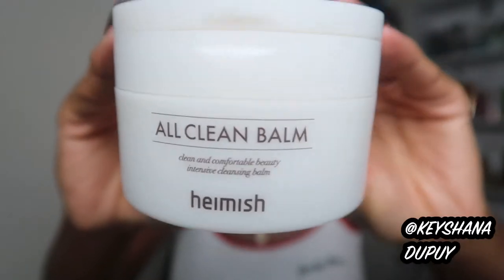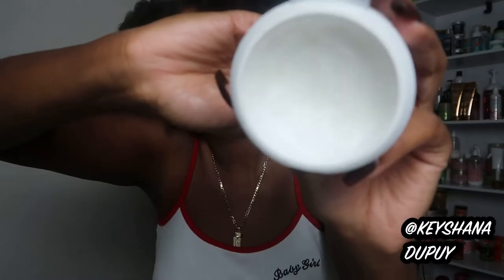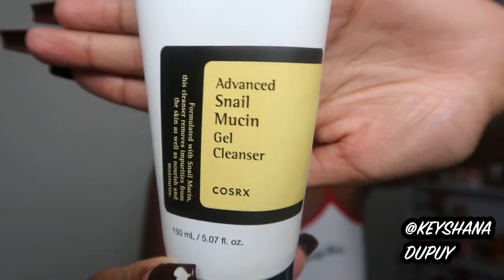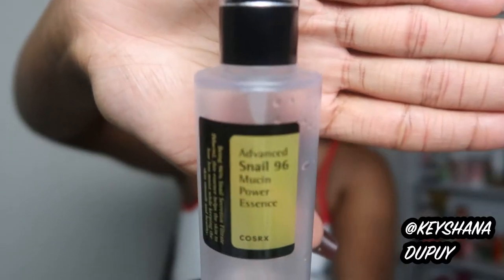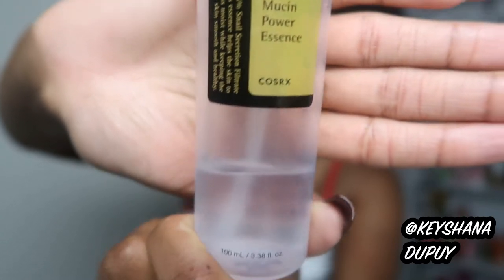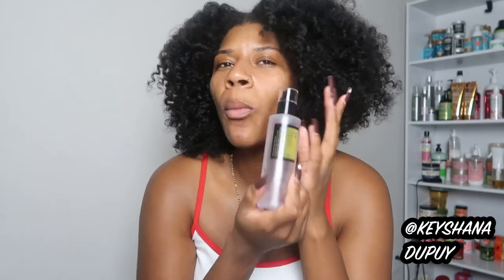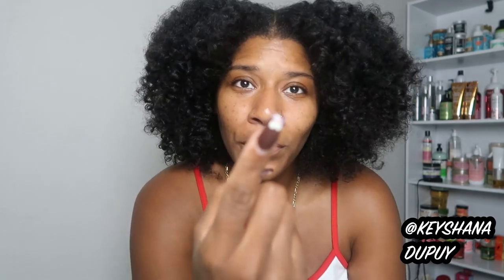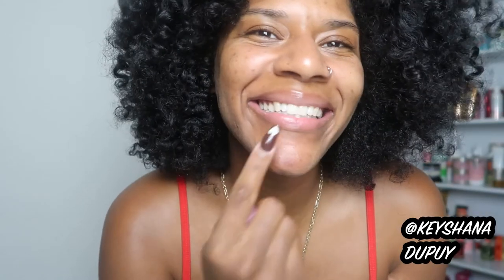Black Girl K-Beauty Skincare Routine | Combination Skin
I slowly started transitioning my skin care products to Korean beauty skincare products and I have been LOVING them. My skin is so much brighter and the texture has improved a lot. I'm sorry for mispronouncing the product names :(

Products Mentioned:
Heimish All Clean Balm
Cosrx Advanced Snail Mucin Gel Cleanser
AXIS-Y Dark Spot Correcting Glow Serum
Beauty of Joseon Glow Serum: Propolis + Niacinamide
JAYJUN Green Tea Eye Gel Patch

Have similar hair to mine and want me to test out a method or product - especially if it's a latino/black-owned hair product?

Chapters:
00:00 Welcome to the fiesta!